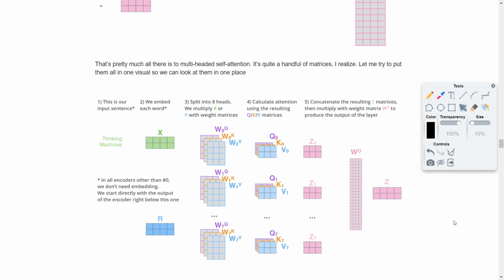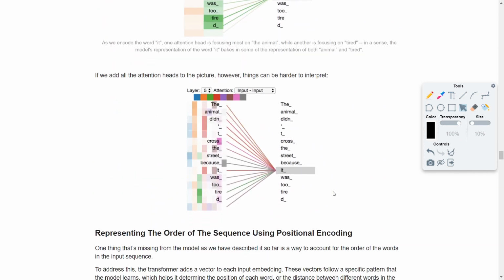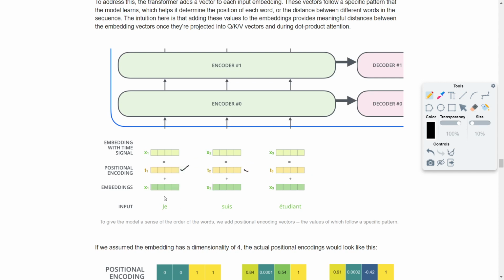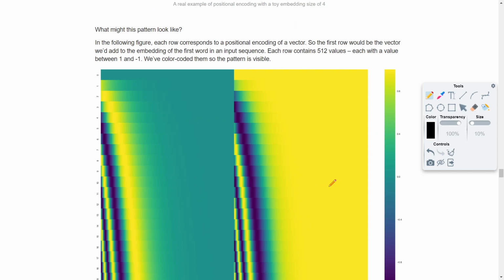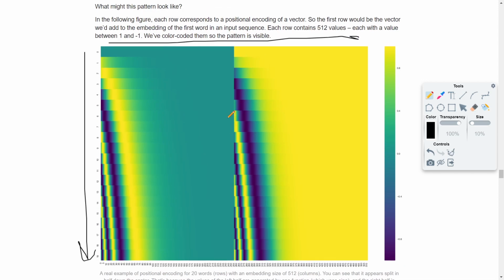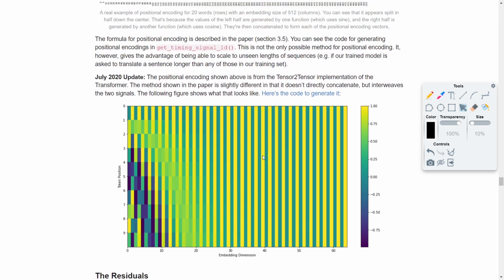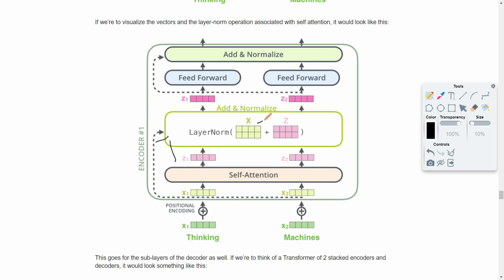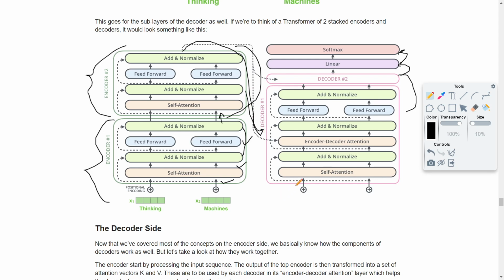Decoding Transformers: 3 - Deep dive into Transformer Models - Understanding Encoders in detail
Welcome to our new series, 'Decoding Transformers: Unveiling the Secrets of Deep Learning.' In this third segment, we delve into the granular details of the encoder architecture, providing a comprehensive guide to Transformers, the heart of LLMs in modern AI.